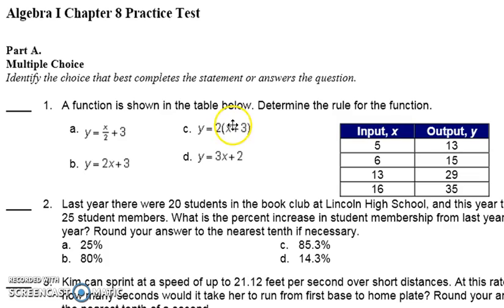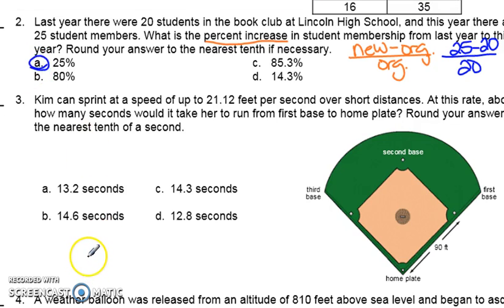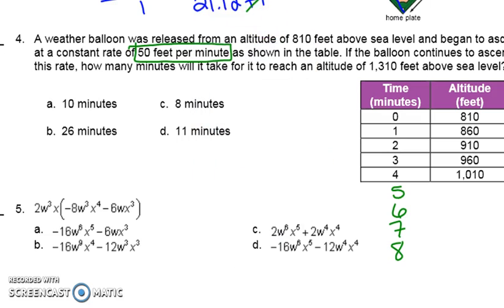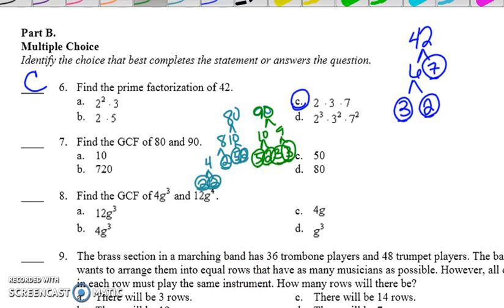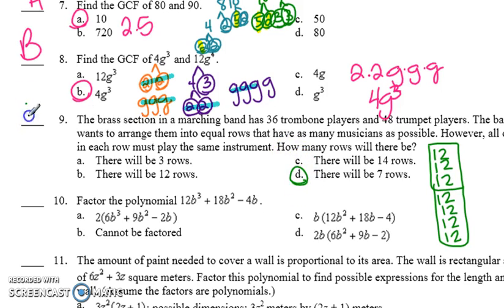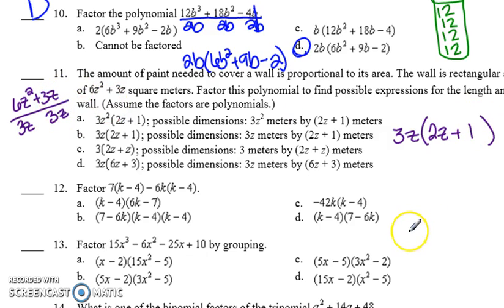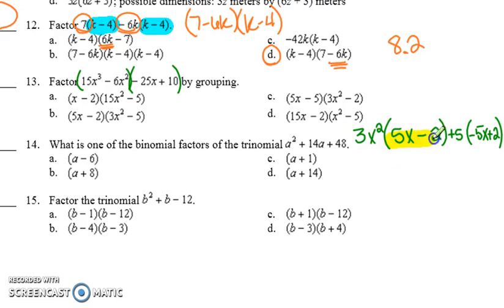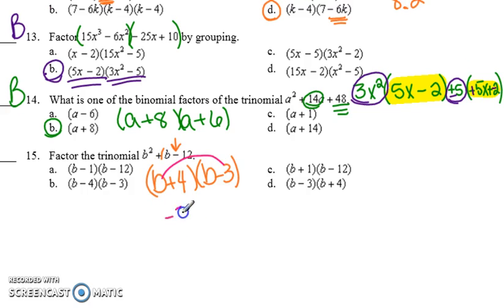Chapter 8 Prac Test Alg I Solutions Part 1 of 2